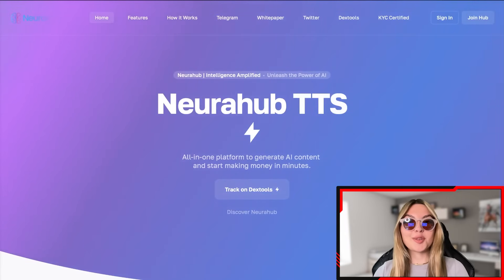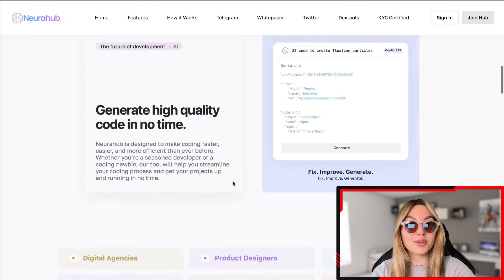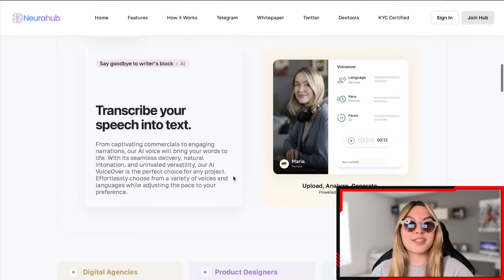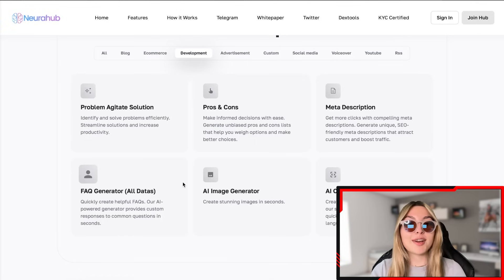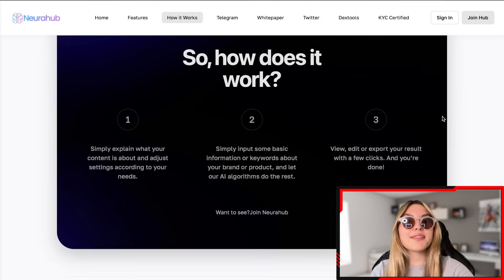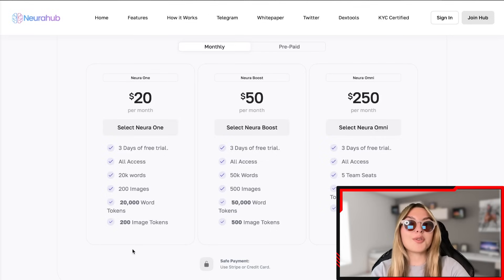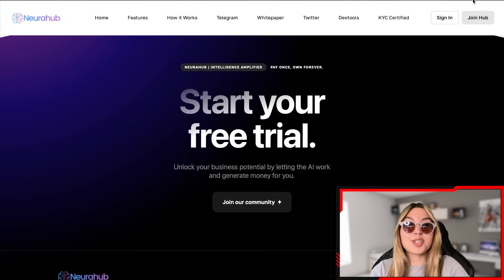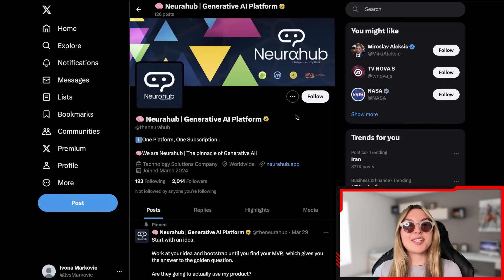The first AI Web App in Telegram. An innovation from Neurahub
Neurahub stands as the pinnacle in AI platforms, presenting an unparalleled suite of AI-assisted utilities that seamlessly integrate cutting-edge technology to empower users with the most advanced and versatile solutions for diverse applications.